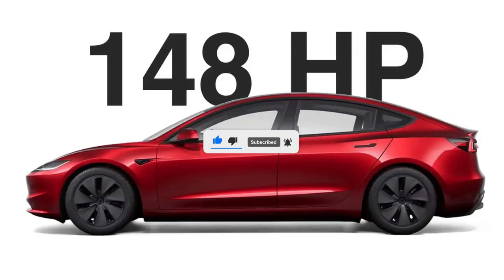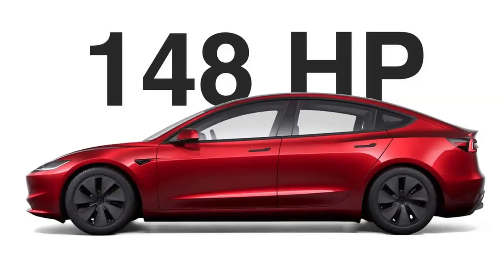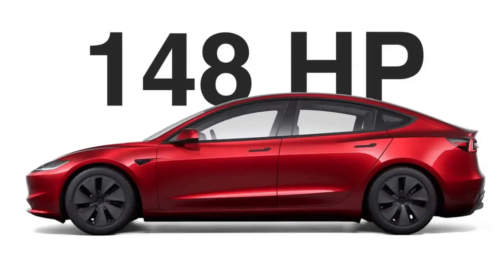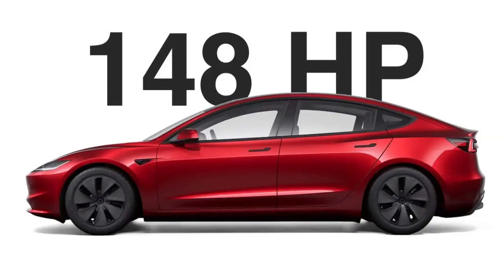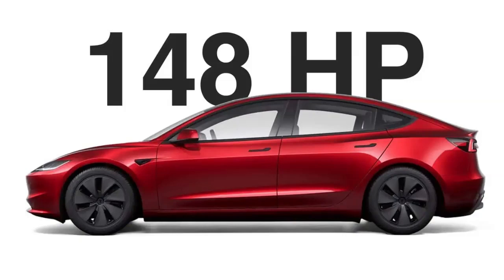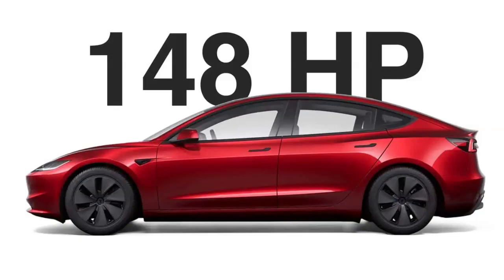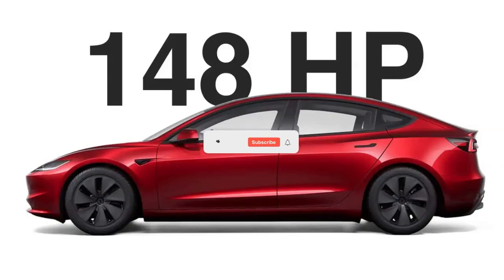The Base Tesla Model 3 Has Just 148 HP In Singapore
Discover why Tesla has limited the power of the Model 3 to 110 kW (148 hp) in Singapore and the Model Y to 159 kW (213 hp) in Turkey due to tax regulations. These "soft performance limits" are part of Tesla's strategy to keep their cars affordable in markets with tax brackets based on vehicle power ratings. Learn how these limitations affect the performance and pricing of Tesla's popular models in these countries.

Find out how these changes impact acceleration times and the overall driving experience. Understand the legal and economic implications of these power restrictions and whether Tesla might introduce similar models in other markets.